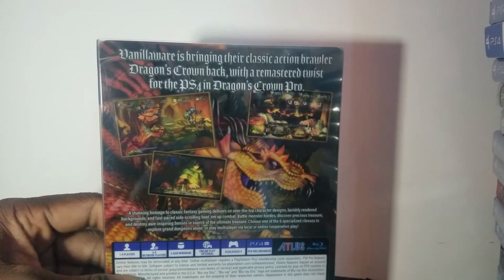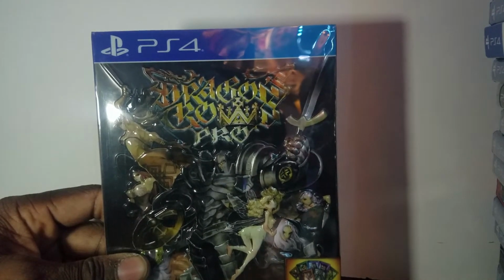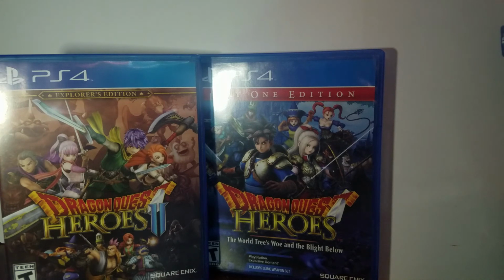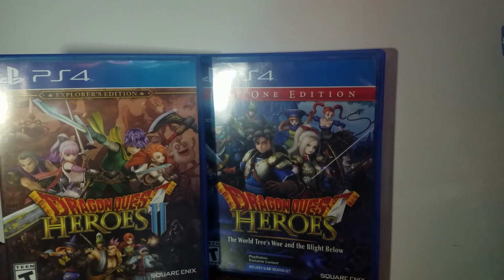MEDIEVAL and Apocalyptic RPGs (videogames) Collection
MEDIEVAL and Apocalyptic RPGs for Playstation 4